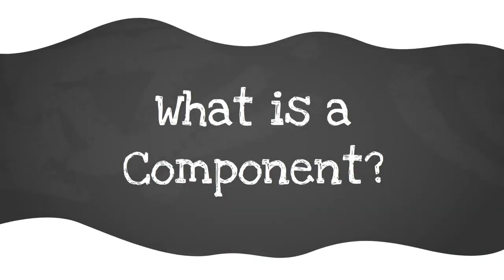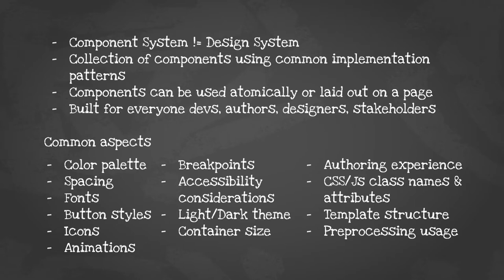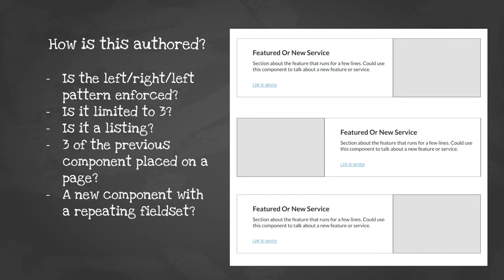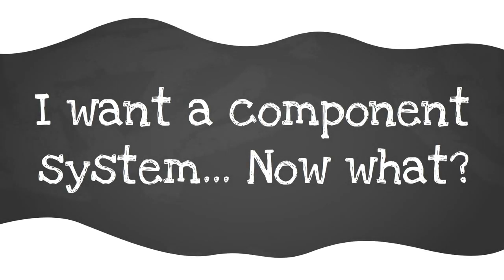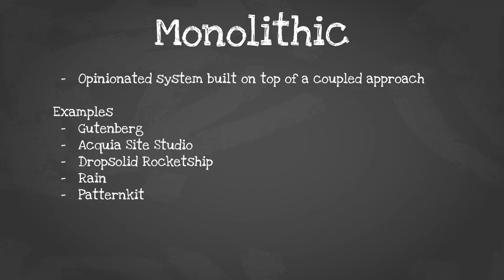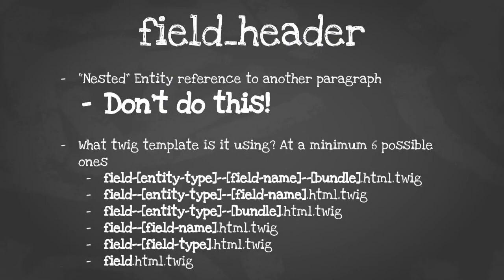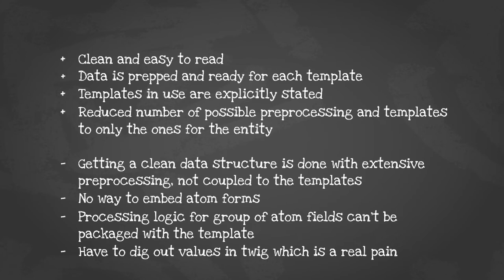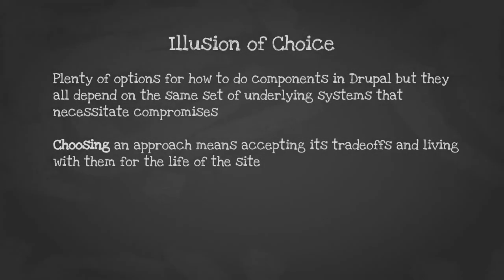Why is building components in Drupal so difficult?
Lots of work in the community is happening around how to best design, define, theme, and author components in Drupal, and seemingly everyone has their open source/contrib solution to make at least one aspect of building a component system easier. The question is why? What problems are all of these solutions looking to overcome? Why is the community not consolidating on a common approach?

In this session, we'll establish the parts of an individual component and what a component system needs to be successful. From there we'll look at various component system architectures and try to identify common pain points to see if there are bigger problems we should be addressing as a community.

Presenter
Kyle Einecker of Perficient

Kyle has been working with Drupal since 2014, doing everything from theming, module development, to full on project architecture. He is active in the Drupal community and submits modules, patches, speaks at conferences/camps, and is an "Acquia Triple Certified" developer. In his current role, he is a Senior Technical Architect for Perficient, a global digital consultancy.

When he's not working he can be found hiking one of the many trails around Asheville or trying out a new brewery.